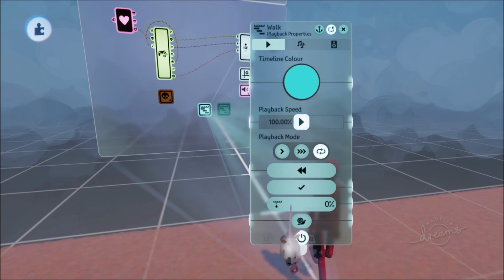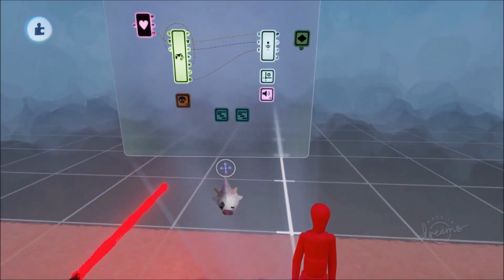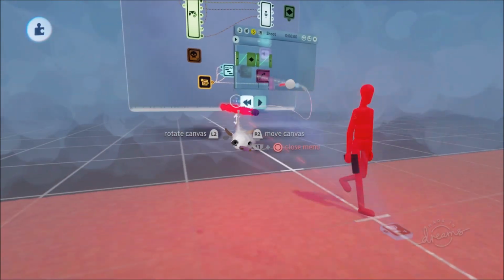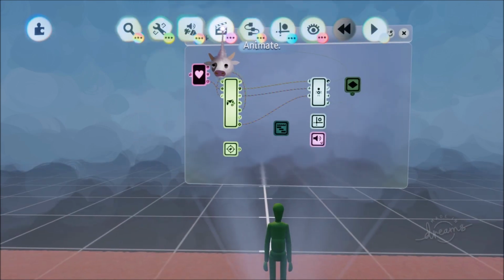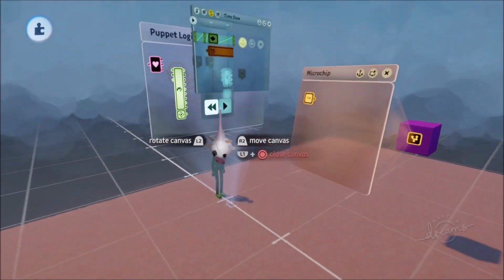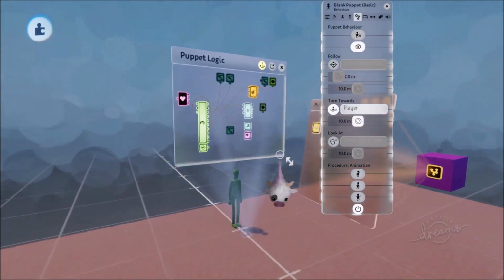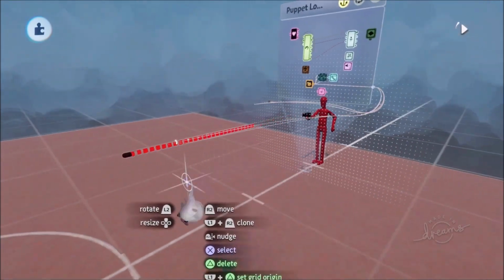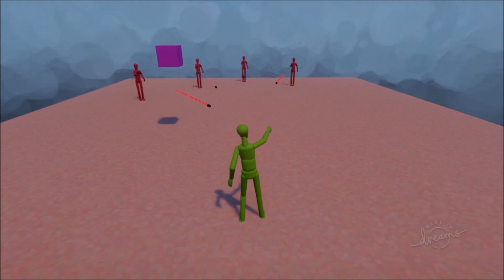Time Slow / Time Stop | Dreams PS4 | Ability Guide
It's the same kind of video as Star Platinum! Ooooh! Greetings friends. Ever wanted to slow down or stop time in Dreams PS4? Well now you c. an! In this tutorial we go over how to stop time, slow down time and resume time. It's perfect for making bullet time games where slo-mo bullets and projectiles zip through the air. If you like the slow motion antics of Super Hot, you'll love this video.